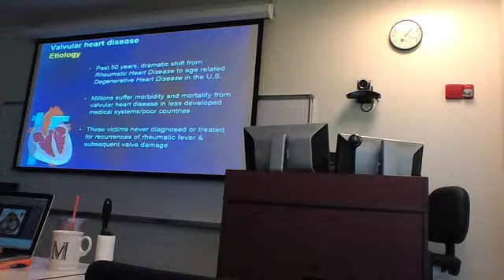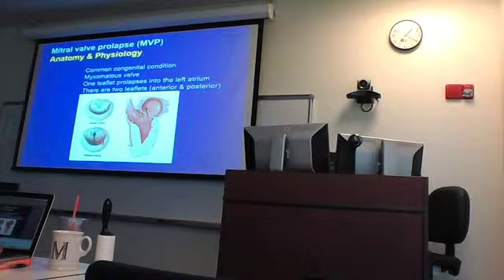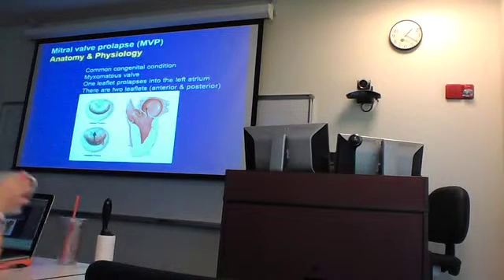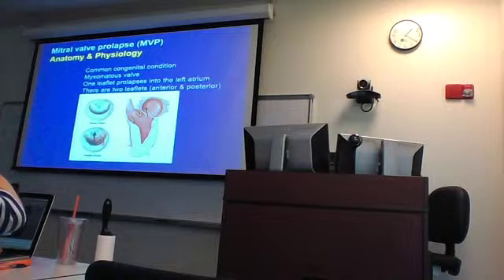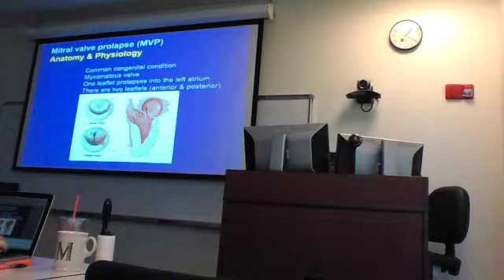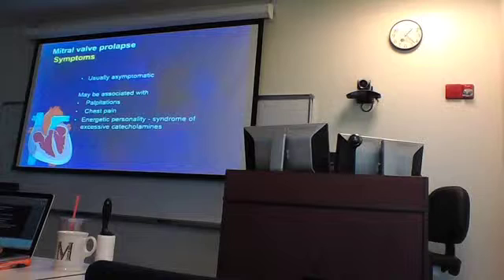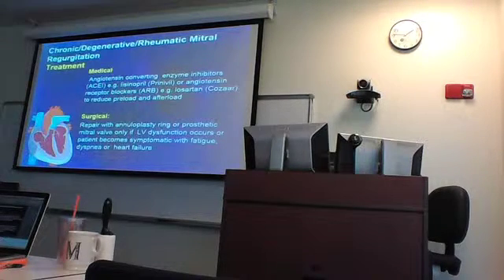CMS CV 2015 09 24 1st hr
Valvular Disease, Part One, first hour - Prof. Sparker